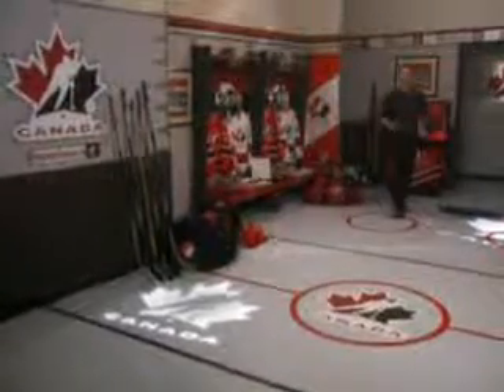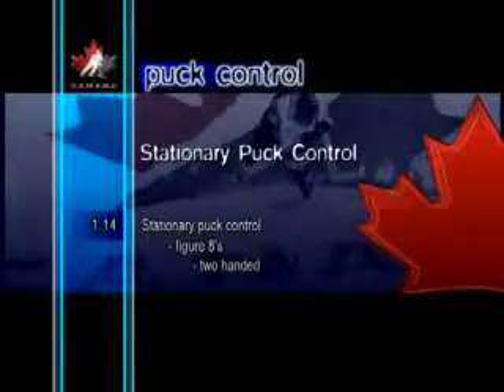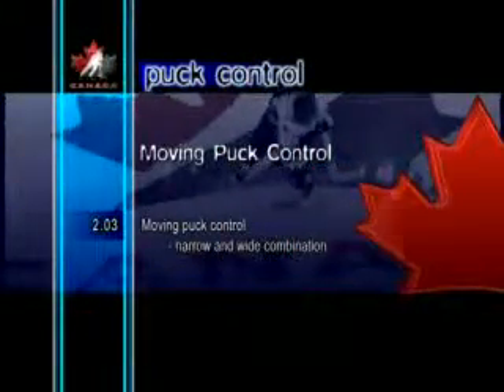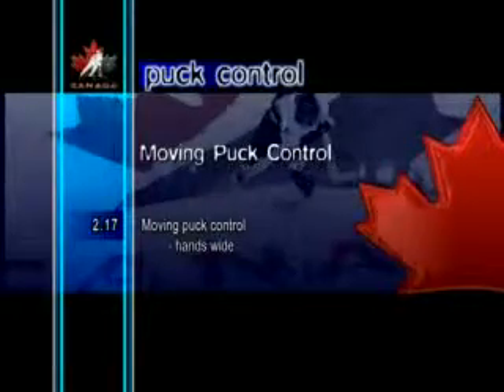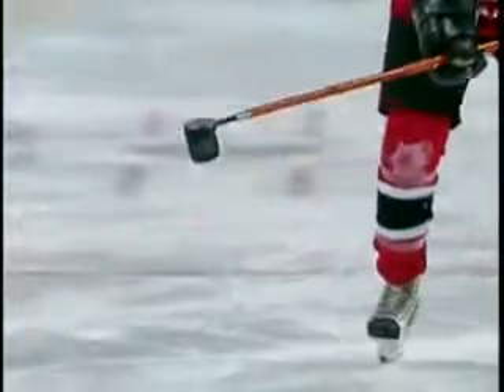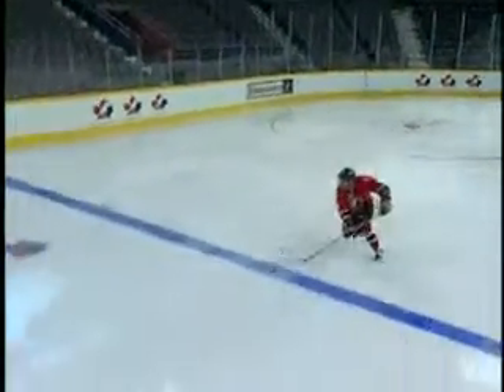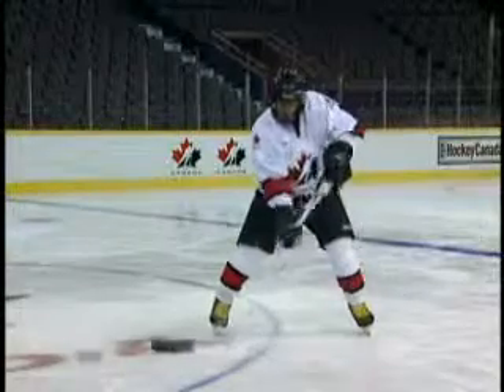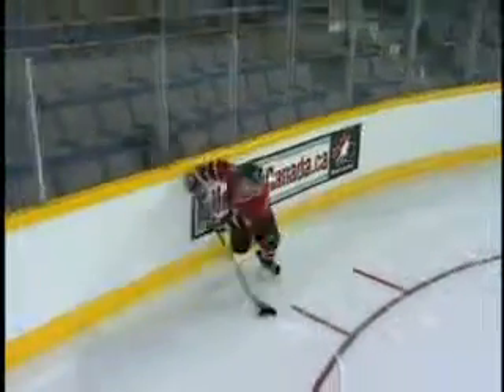2 puck control